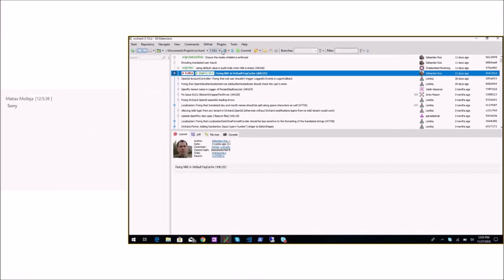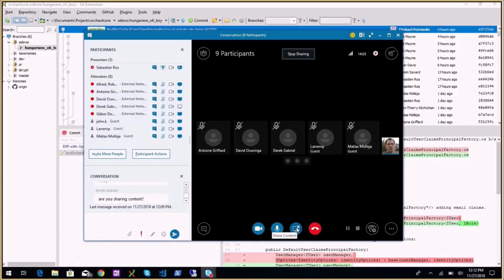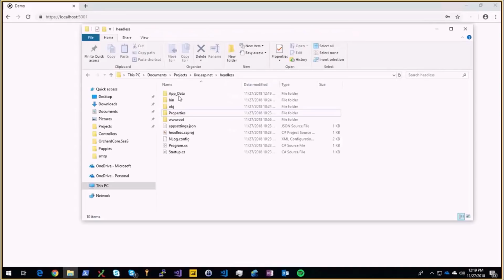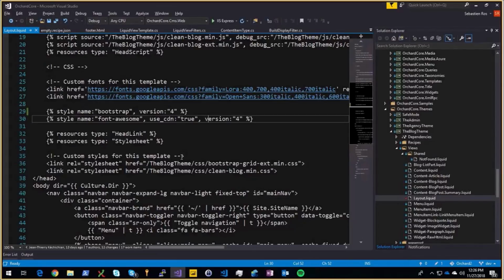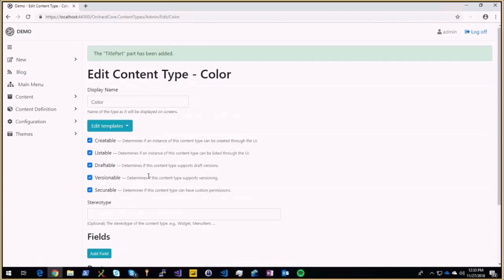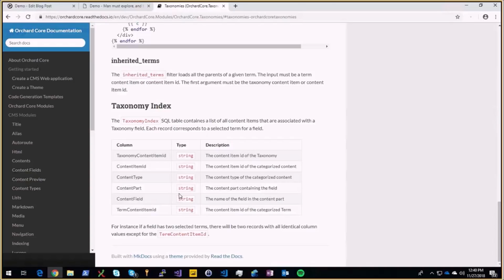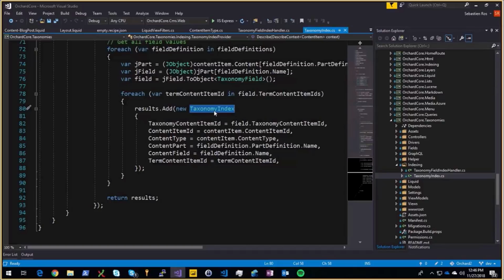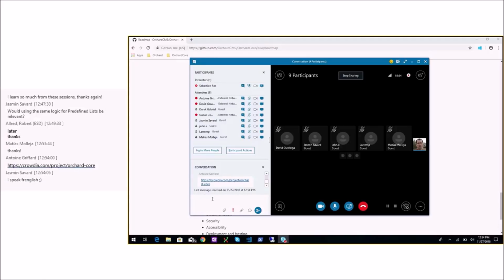Orchard Podcast: 27th of November, 2018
Meeting notes:
- 00:00 - Agenda
- Status on Orchard Core
-- 3:10 - Background tasks (#1572)
-- 3:27 - Decouple the OpenID module from the Users/Roles modules (#1786)
-- 3:34 - Fixing Facebook module (#2715)
-- 3:50 - Improving default content picker editor (#2721)
-- 4:03 - ReCaptcha support to prevent abuse (#2192)
-- 4:15 - Implementing resource management configuration (#2716)
-- 4:39 - Updating Fluid version (#2731)
-- 4:55 - Fix content filters input select (#2734)
-- 5:15 - Sort alphabetically content types admin node (#2739)
-- 5:23 - Add missing tests and project files cleanup (#2730)
-- 5:31 - Taxonomies (#2724)
-- 6:07 - Update UserInfoController to support mapped claims when using JWT as the access token format (#2745)
-- 6:33 - Modified DefaultUserClaimsPrincipalFactory to include role claims (#2750)
- Demos
-- 9:45 - Content Picker editor improvements
-- 17:11 - Resource Management configuration
-- 26:28 - Taxonomies module
- Topics
-- 23:04 - Liquid rendering issue in Hungarian computers
-- 44:51 - Roadmap updated